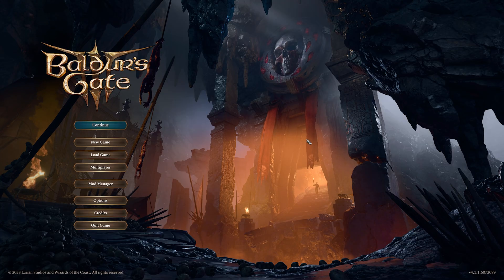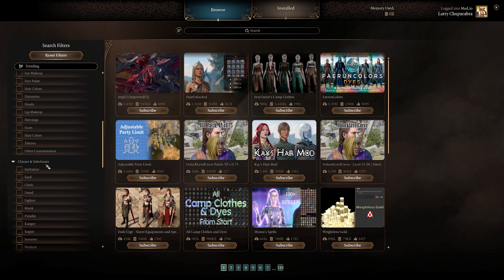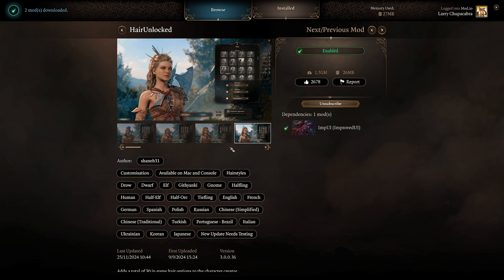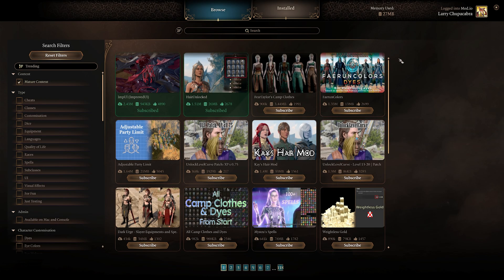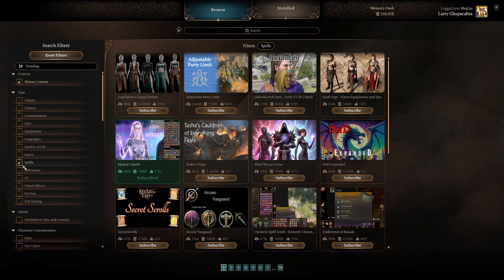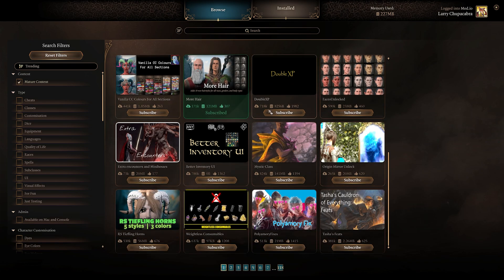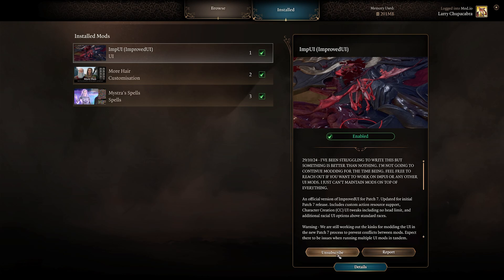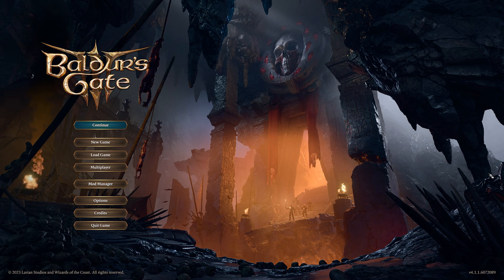Baldur's Gate 3 🔧: How to Use the New Built-In Mod Manager | One-Click Mod Installs!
Modding Baldur's Gate 3 just got easier! 🎉 In this tutorial, I’ll show you how to use the new built-in Mod Manager for one-click mod installs. No more complicated setups—this official in-game feature lets you browse, install, and manage mods seamlessly.

What You'll Learn:
✅ Where to access the built-in Mod Manager.
✅ How to browse and install mods directly in-game.
✅ Tips for managing and enabling mods for smooth gameplay.

Whether you’re looking for new classes, quality-of-life improvements, or exciting tweaks, this guide will help you get started with modding in seconds! 🔧